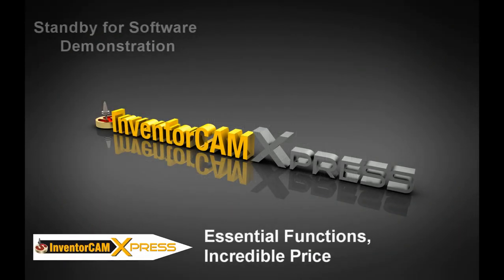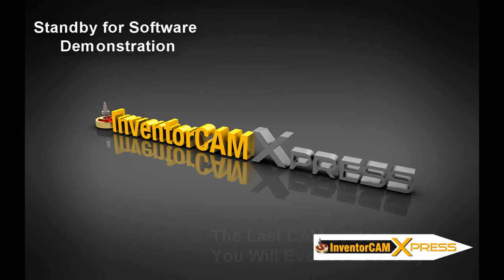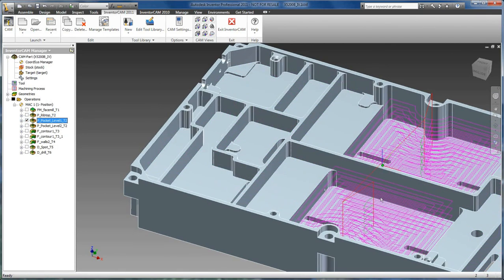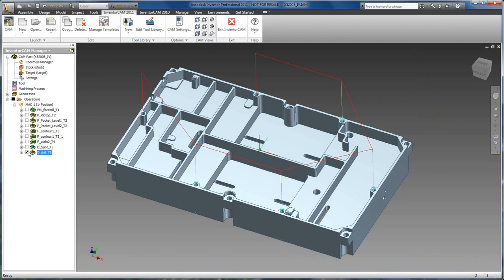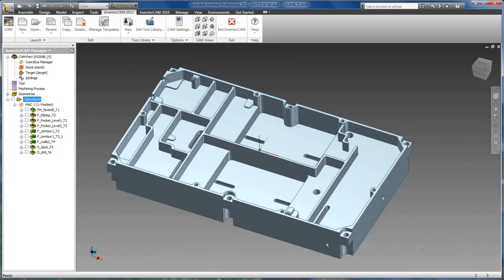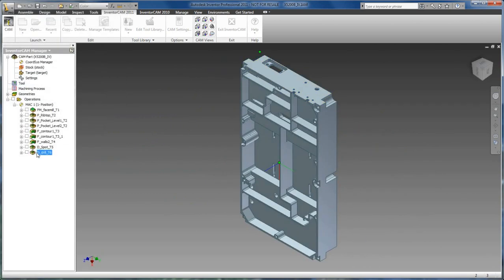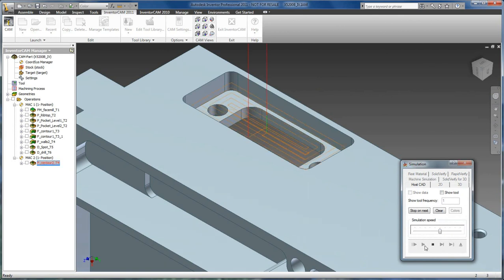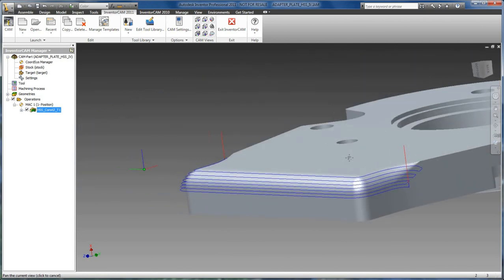InventorCAM Express Overview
See a short overview of InventorCAM Express, an affordable software solution for 2.5D and 3D machining, including SolidVerify. Certified for Autodesk Inventor.